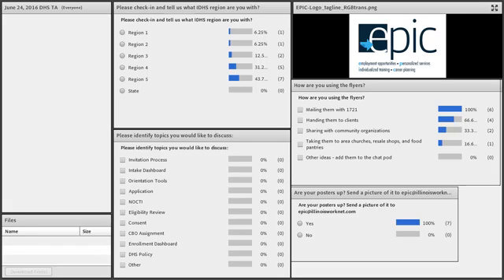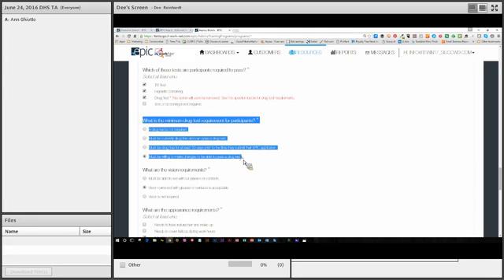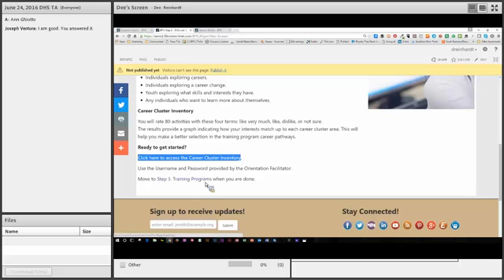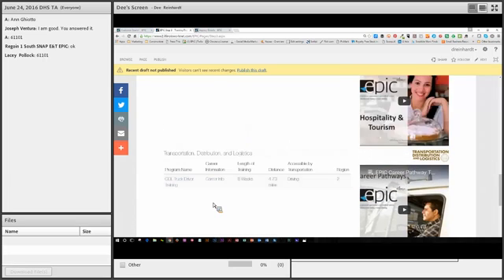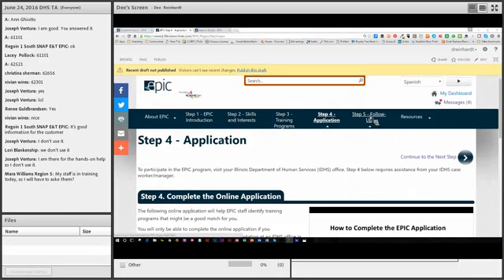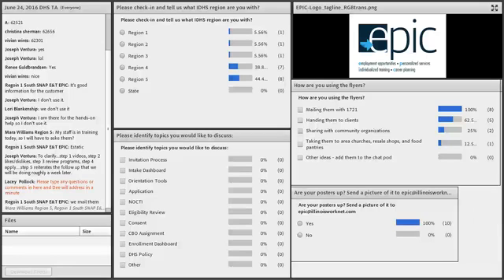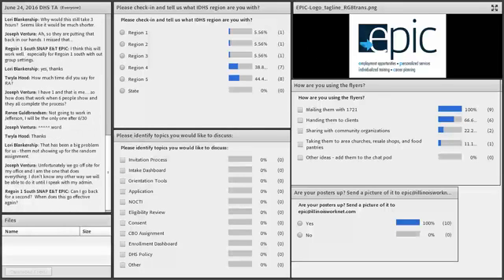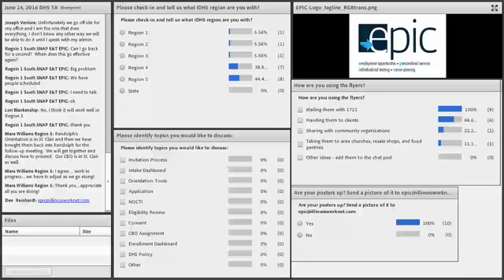EPIC IDHS TA webinar 6 24 2016